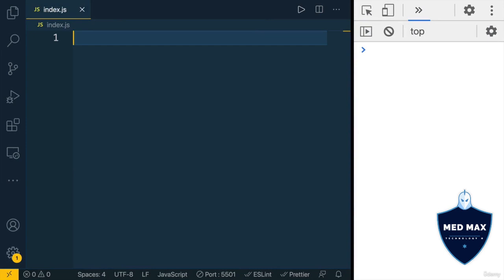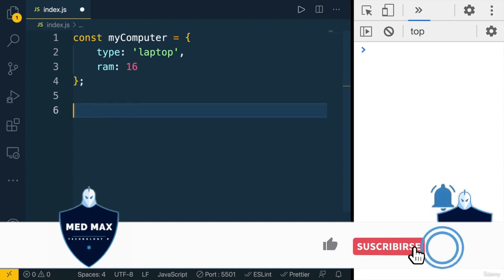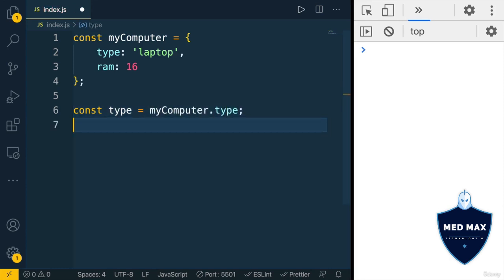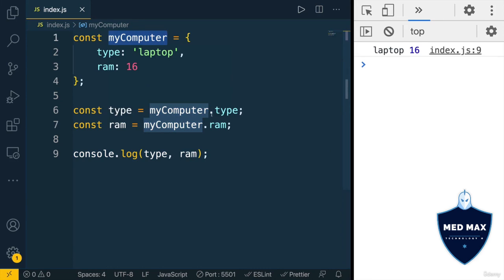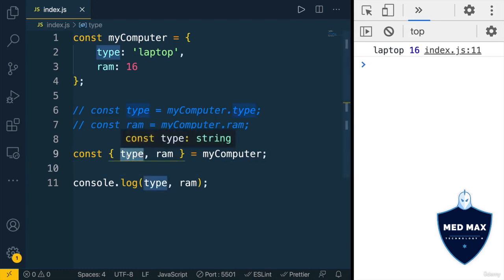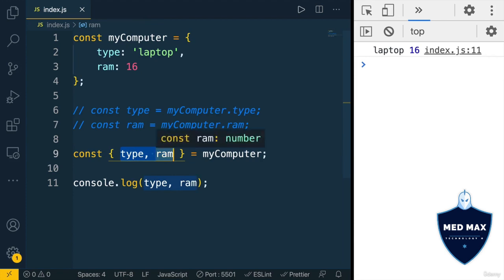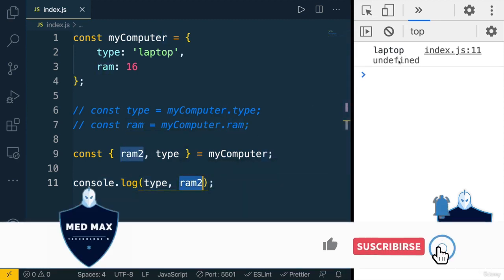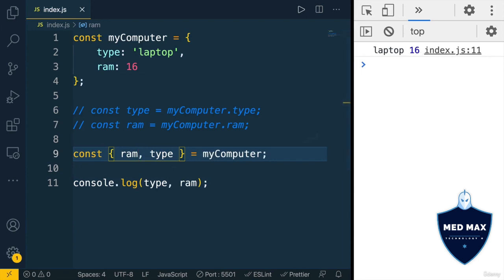Objects Destructuring - Episod 34